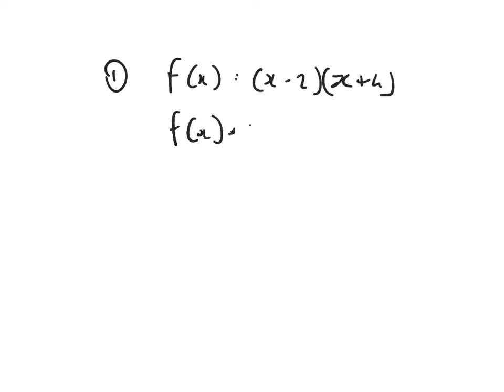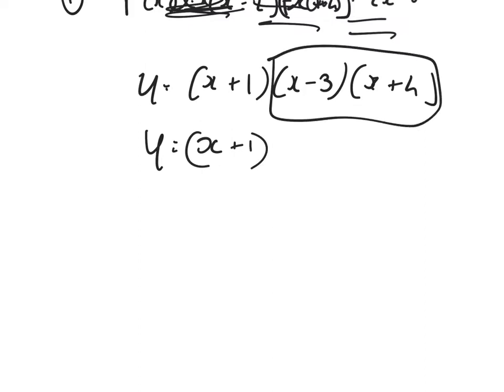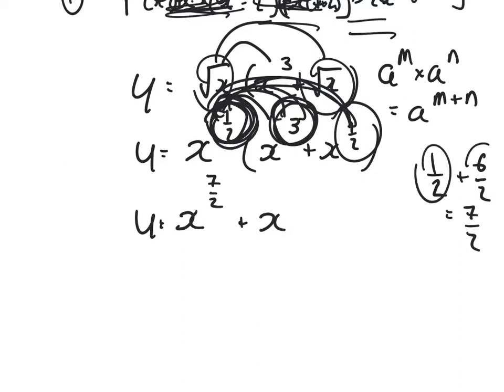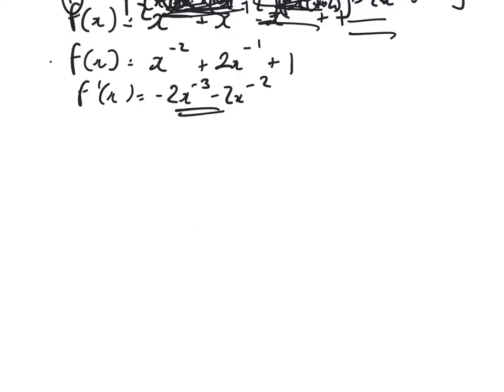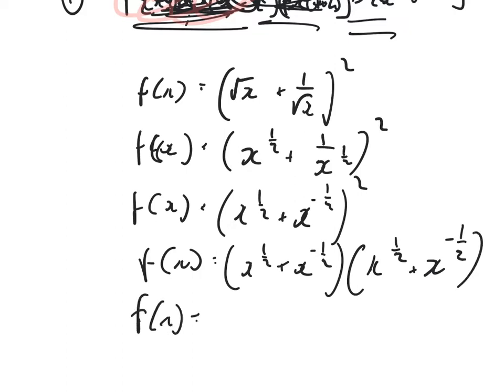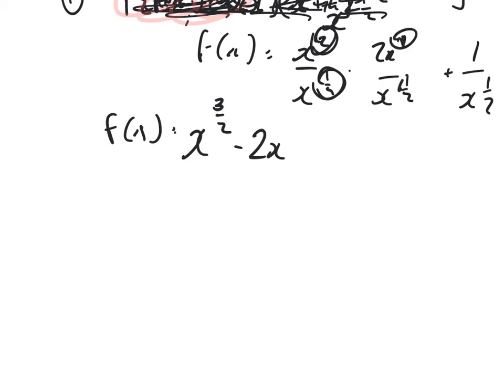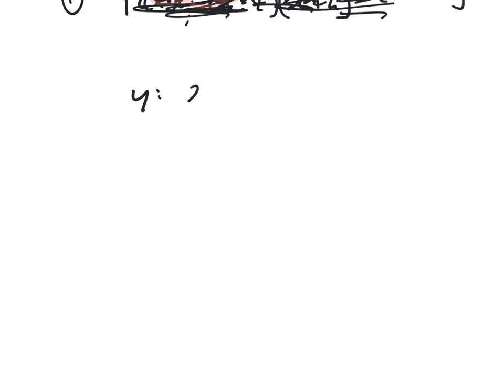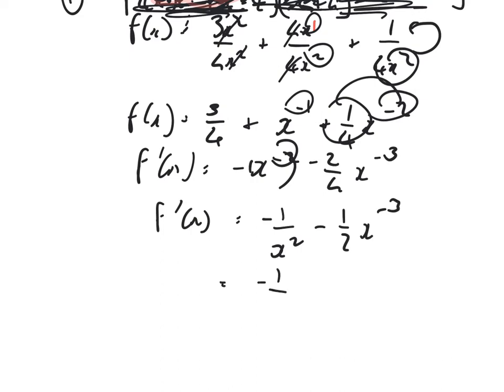Derivative of products and quotients